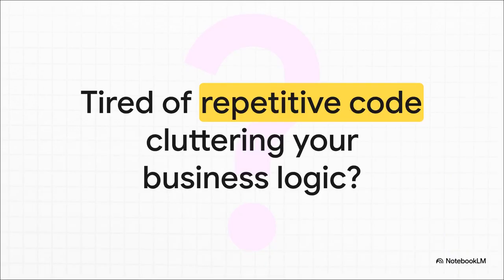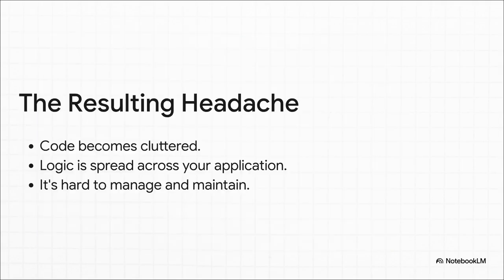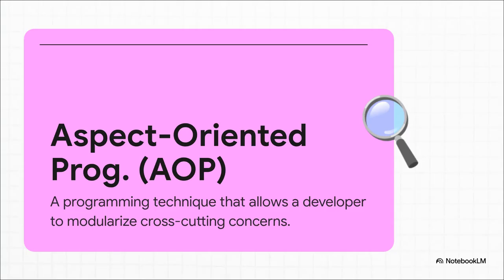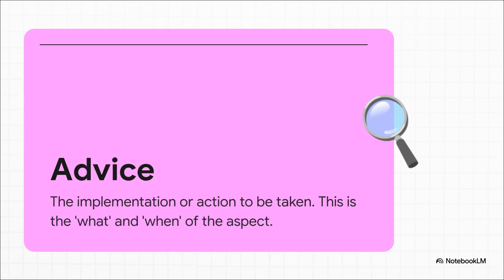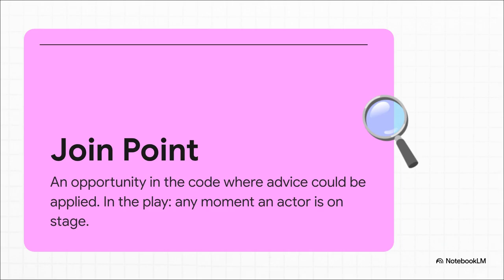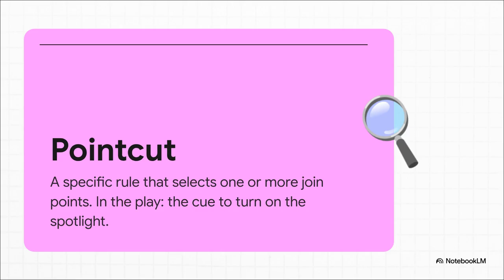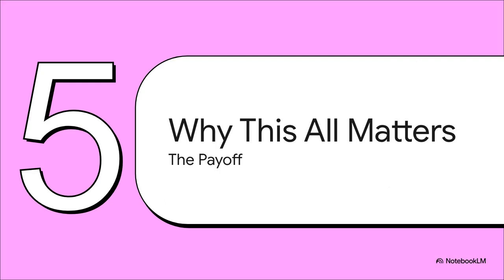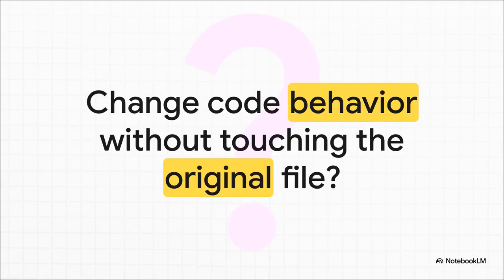1.13 What are the joint Point and point cut?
This video was generated with NotebookLM